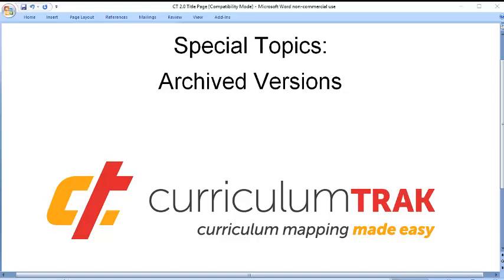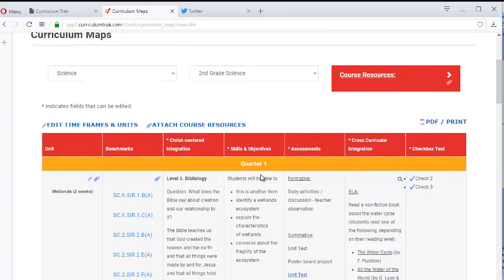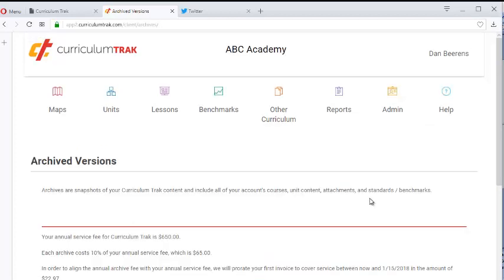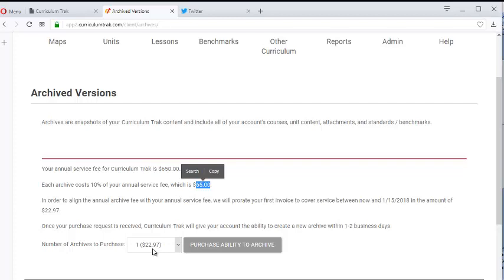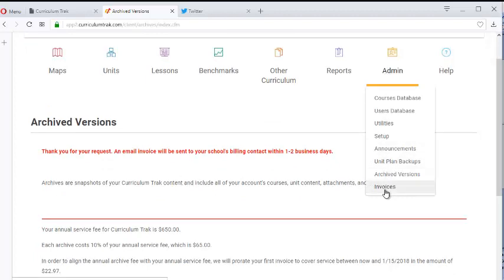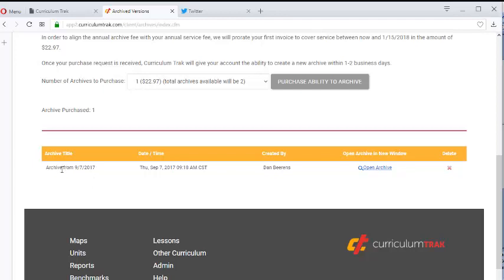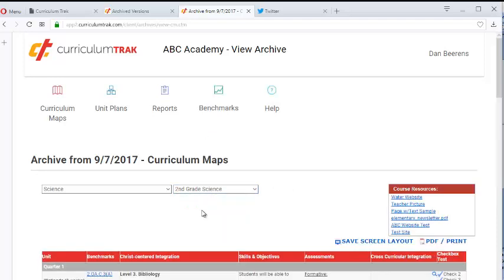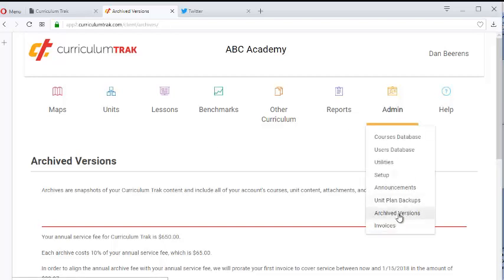Special Topics - Archived Versions